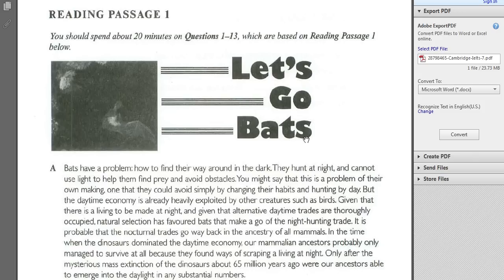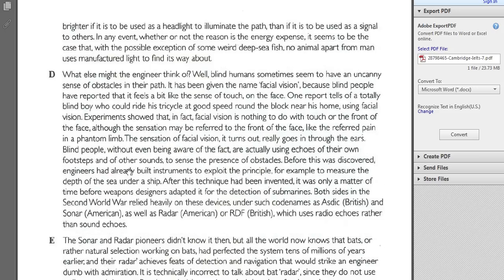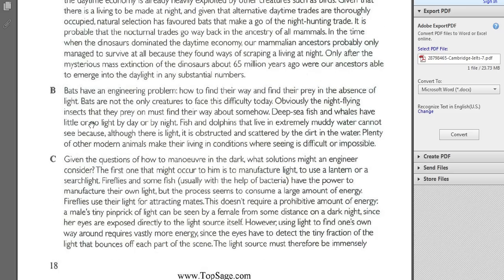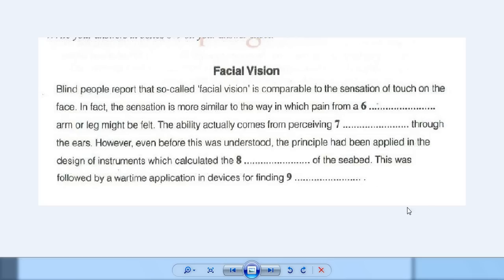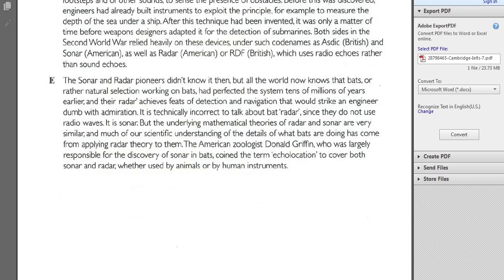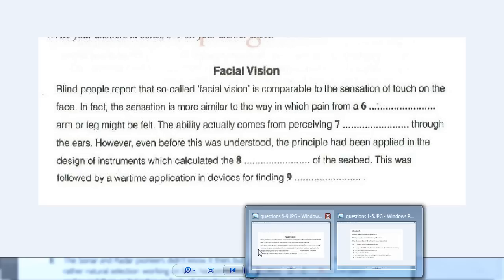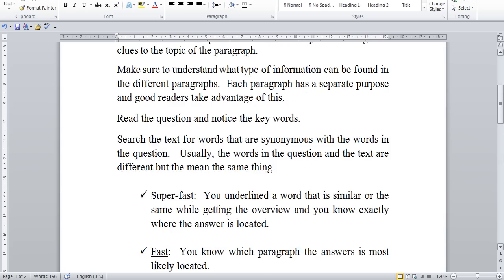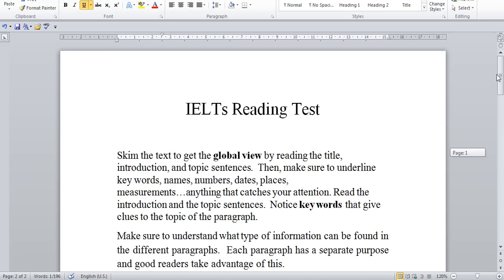IELTS Reading Strategy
This video demonstrates how to use skimming and scanning to your advantage on the exam. One important focus of the video is to demonstrate how we can match key words in the question  with key words in the text.   A significant number of questions on the exam require the candidate to search for answers by going to a paragraph where the answer is most likely to be.  This is generally  followed by the close, careful reading of an area between 1-5 sentences.  This video is designed to support the instruction given in class with Mr. Guy.  I hope it helps.